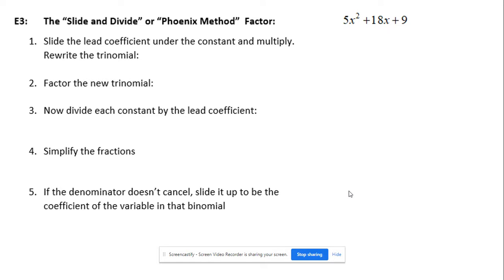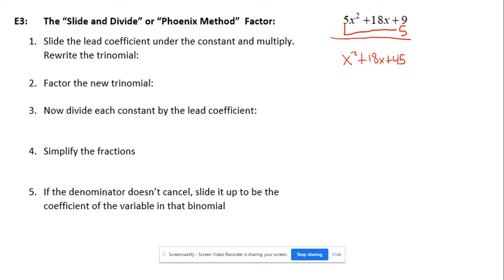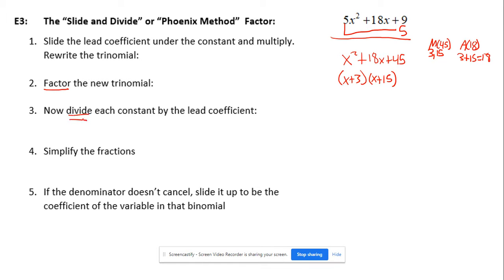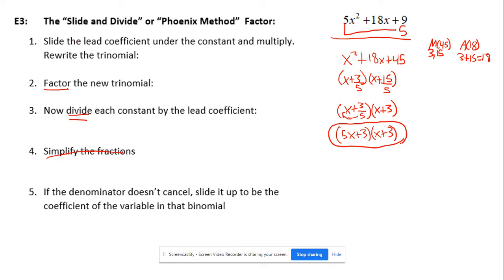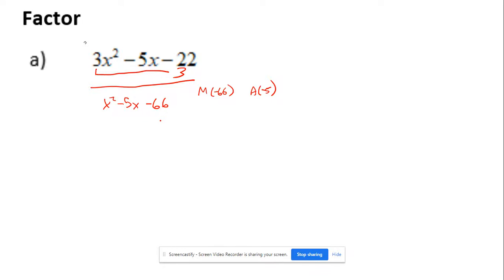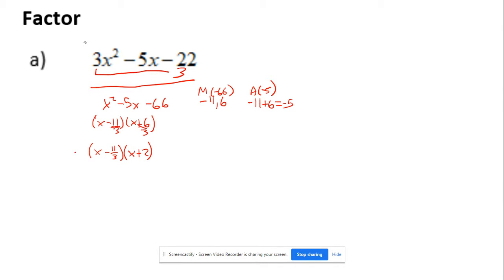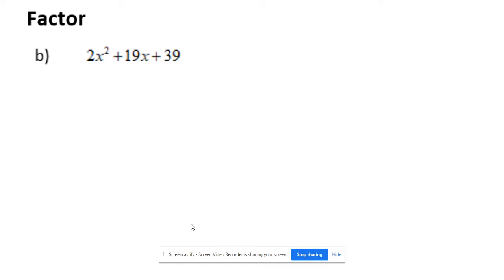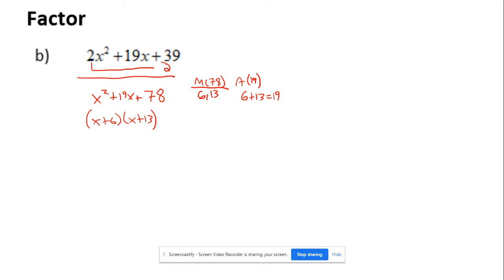Phoenix Method Notes (A2)